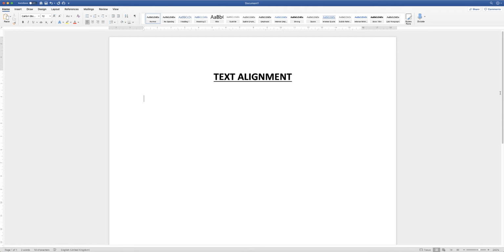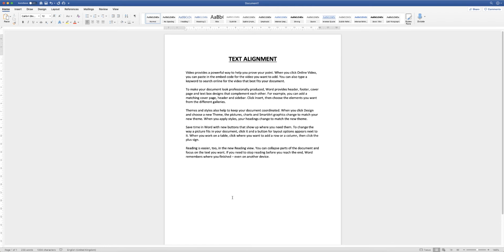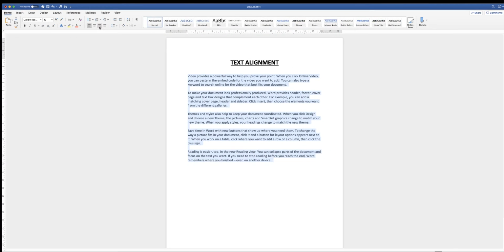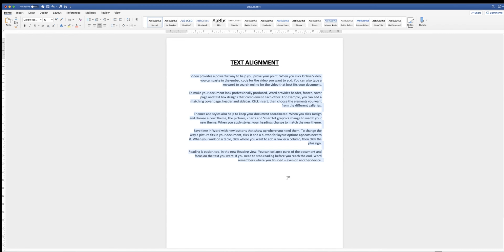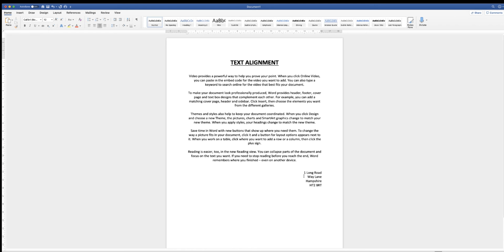Align text in Word Left, Right and Centre | Microsoft Word Tutorials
This video tutorial shows you how to align text in word to the left, right or centre of your document. Whether you're writing a letter, report, thesis, etc you're probably going to need to align your text in different ways.  This short, simple and to-the-point tutorial will quickly show you the tools you need.